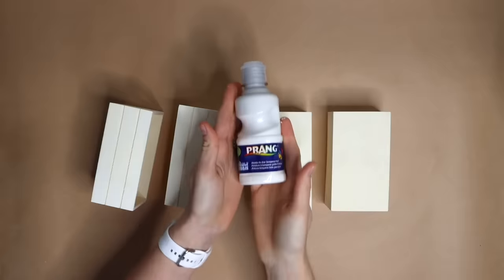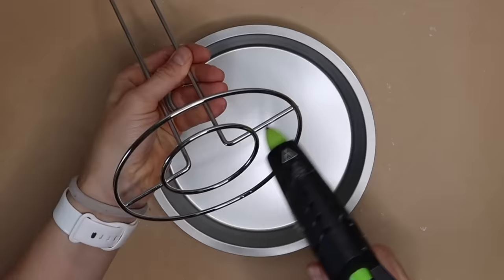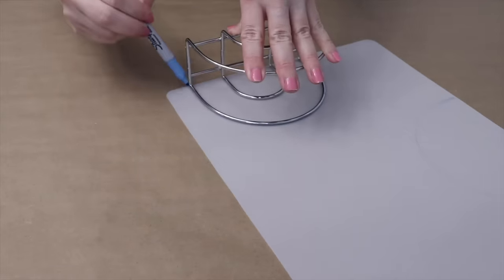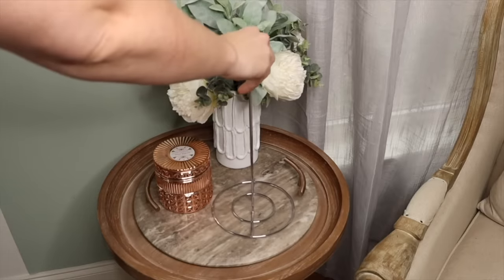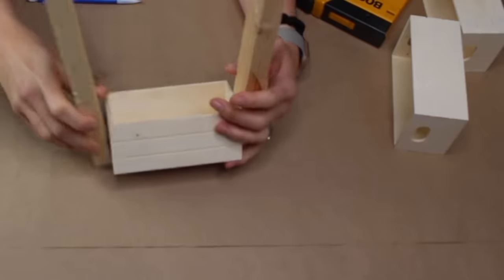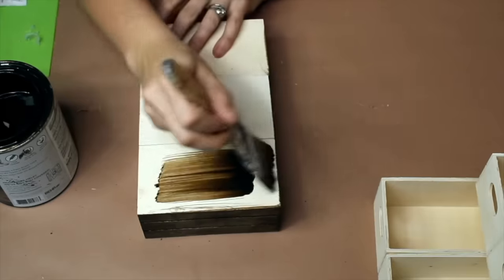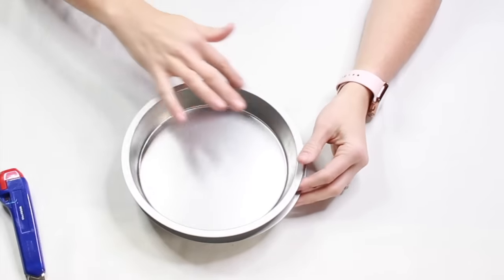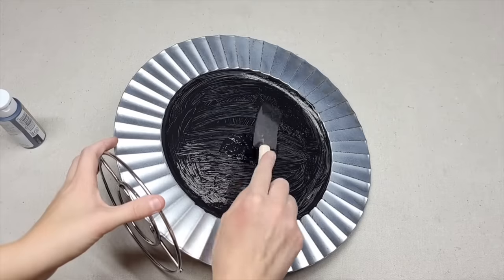Slide 2 Dollar Store baskets on a paper towel holder (BRILLIANT!)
Featuring @Artsandclassy , @hollygraceblog , @SarahVanderkooy , @ChasCrazyCreations , @TheArtGe